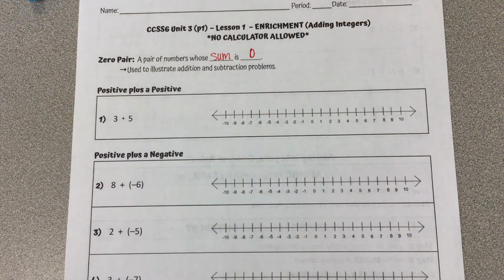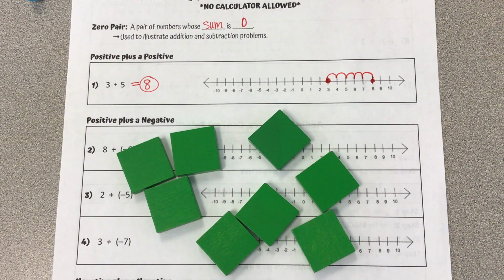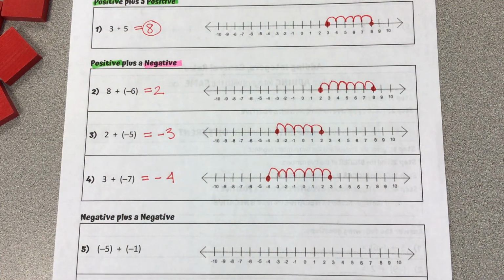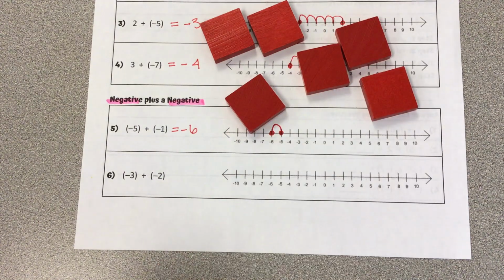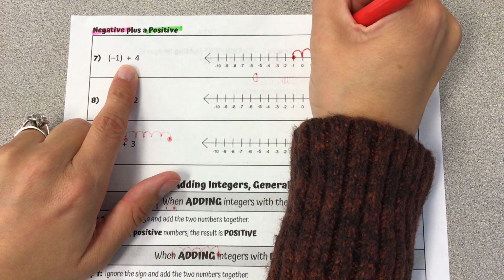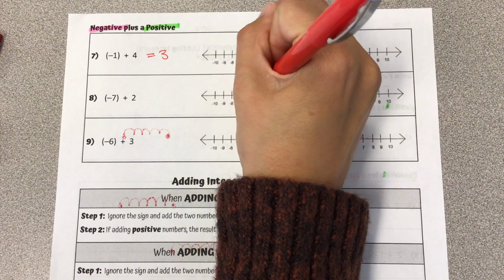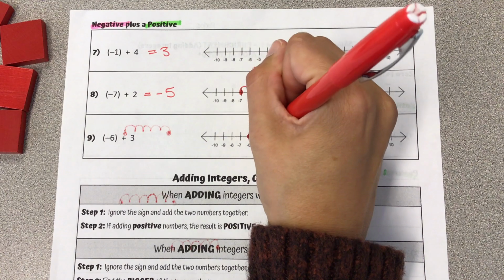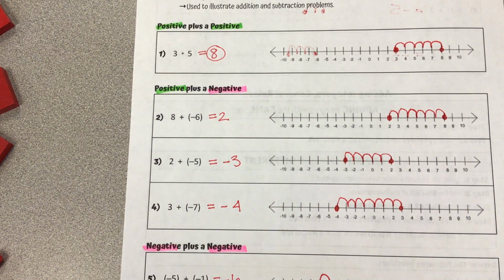CCSS6 – U3 (p1) – L1 – ENRICHMENT (Add Integers)